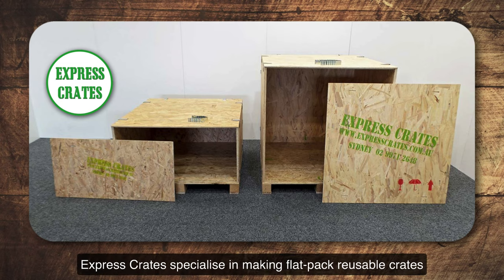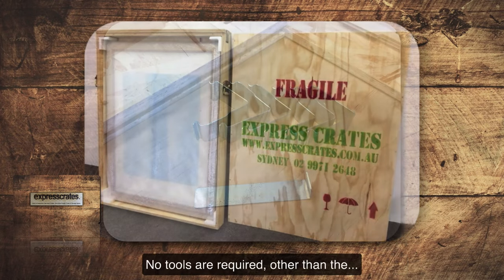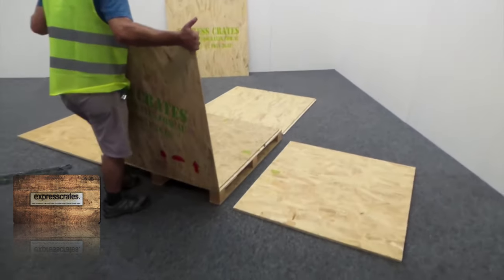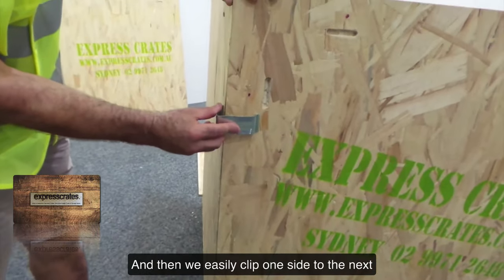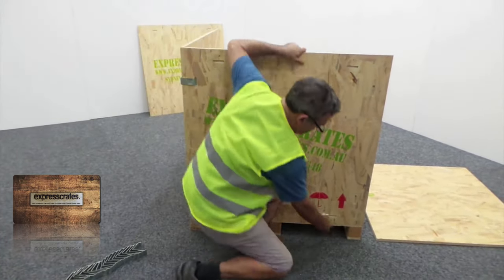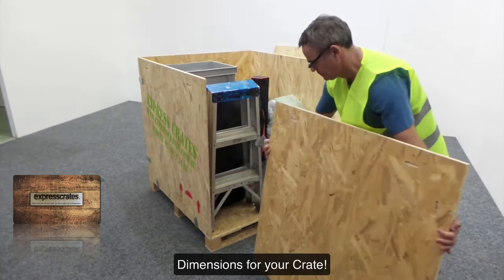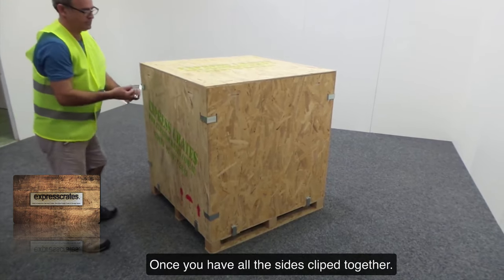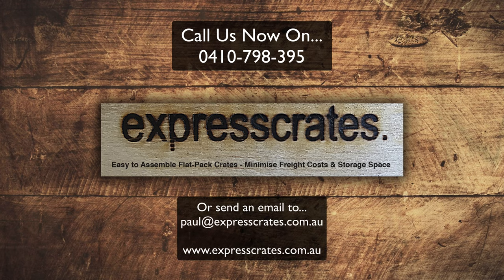Custom Heavy Duty Shipping Crates Sydney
Express Crates specialise in making heavy duty customised wooden shipping crates that are flat-pack reusable crates, sturdy solid wooden crates tough enough to protect your products be it for... machinery, motorbike, valuable goods, computers, expensive art or exhibition equipment.

Wooden crates are great for freight, easy to assemble and to return as a flat-pack to cut down on freight costs.

No tools are required other than the "easy clip removal tool" which we provide you with or a screwdriver.

All our products are made from recycled materials such as Plywood & MDF wood in an effort to minimise waste and become more eco-friendly.

Express crates' unique easy clip system allows you to easily clip together your crate so that it's protecting your product in a sturdy crate ready for shipping.

As you can see we start with the base and then we easily clip one side to the next and so on.

The crate is easily flat-packed to save on costs with the return freight.

The next side clips to the base and so on...

We recommend you speak to our friendly staff who can assist you in choosing the right dimension for your crate.

Once you have all the sides clipped together your crate is now ready for transport.

Express Crates - Heavy Duty Shipping Crate Manufacturer
26/52 The Crescent, Dee Why, NSW 2099